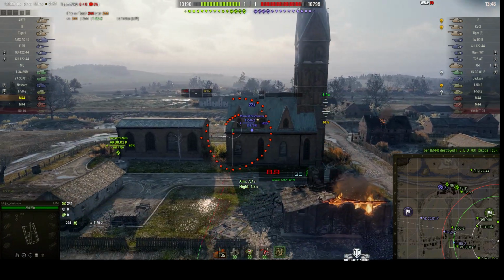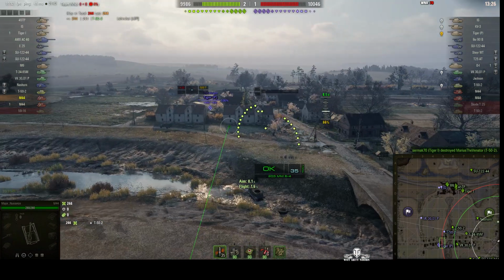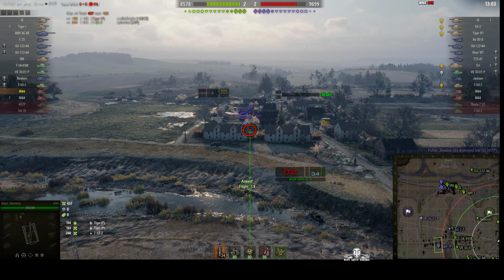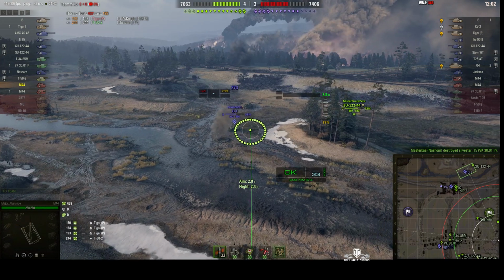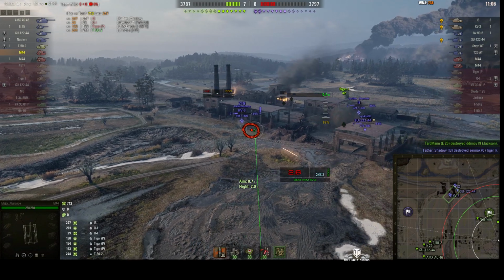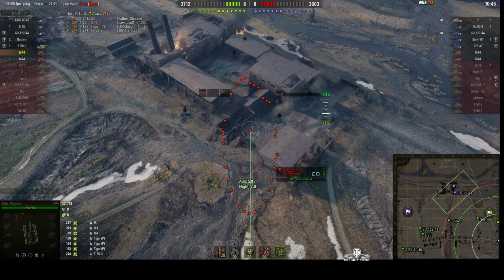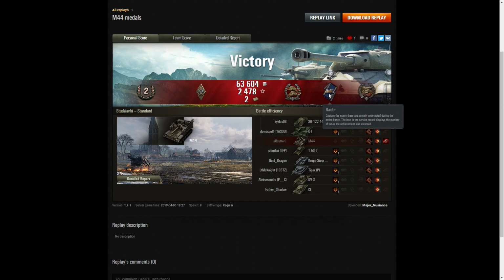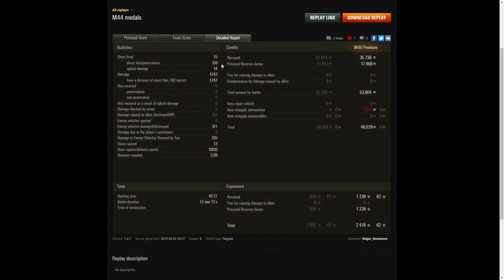M44 - Confederate, Raider & Invader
This replay is from 5 April 2019 on Studzianki. The player, Major_Nusiance in the M44 was awarded a Confederate, Raider and Invader.